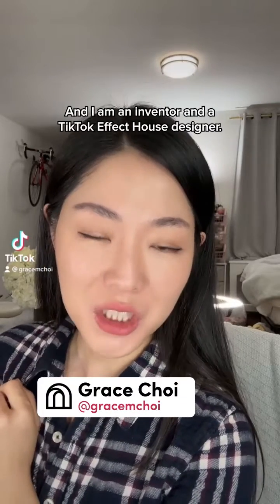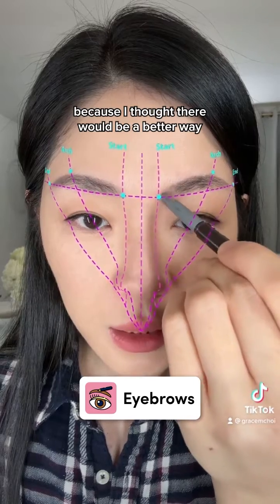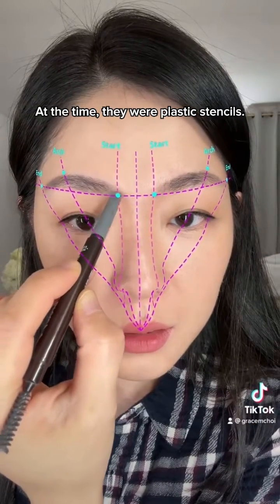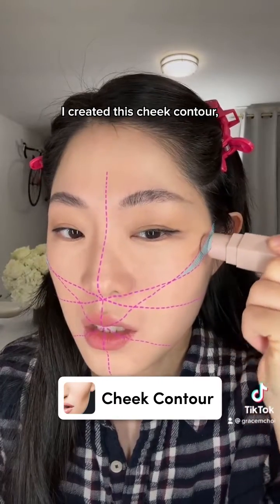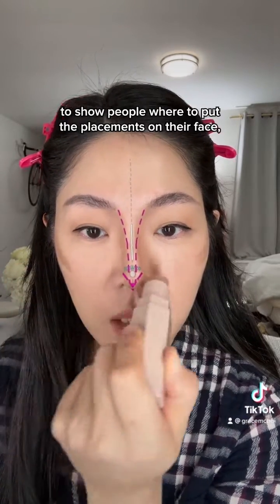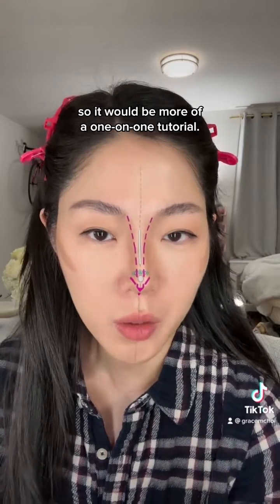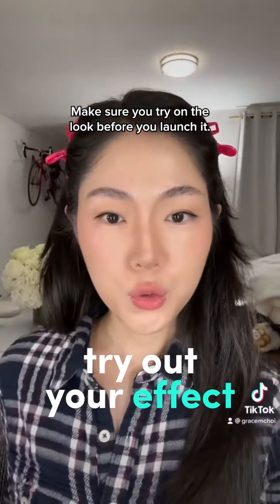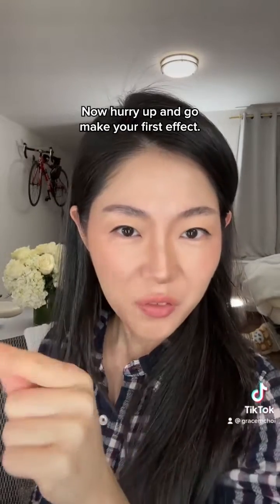Inventing the Perfect Makeup Effect with Grace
@gracemchoi loves adding utility to her new Effect House creations.

Learn more about how her latest inventions Eyebrows and CheekContour have helped people all over the world put together the perfect makeup looks.